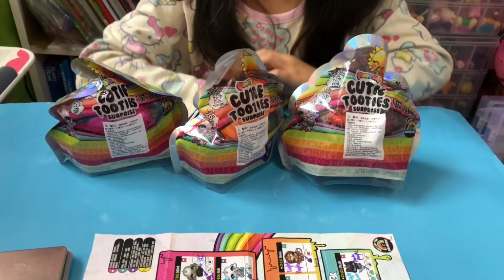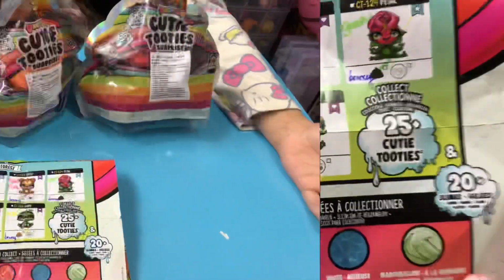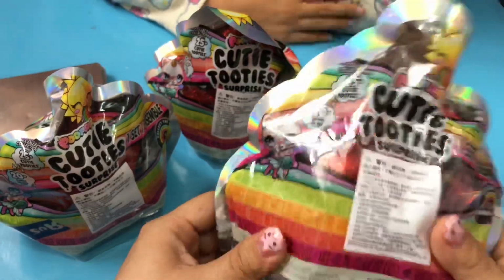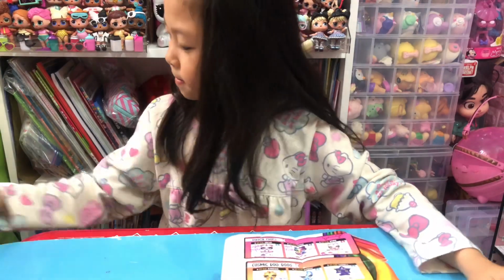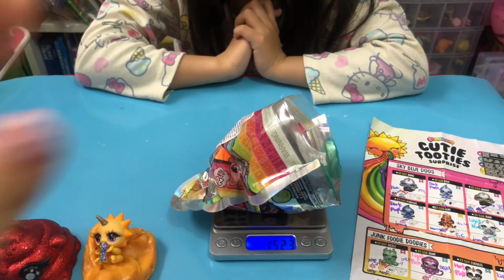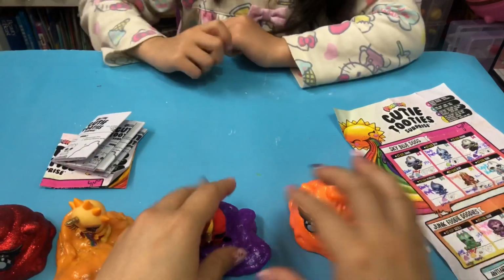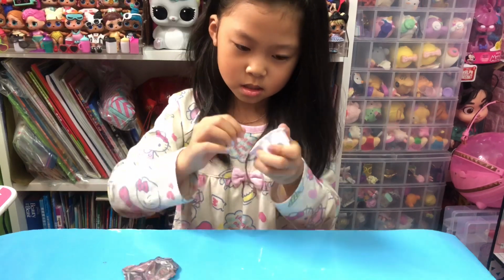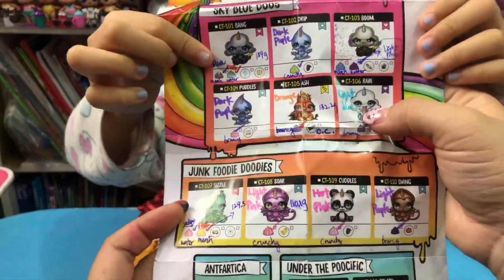HACK TIPS | FINDING SUPER ULTRA RARES | POOPSIE SLIME SURPRISE | CUTIE TOOTIES | UNBOXING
Hey guys! We wanna share some hack tips to you all... for finding the SUPER ULTRA RARES.
Watch it now and see how do we hack these SUPER ULTRA RARES cuties.

Turn on Bell so you won’t miss any future videos